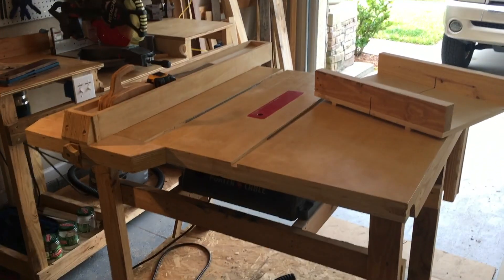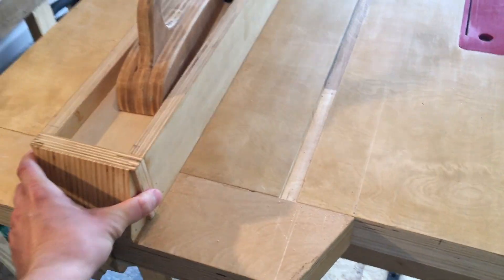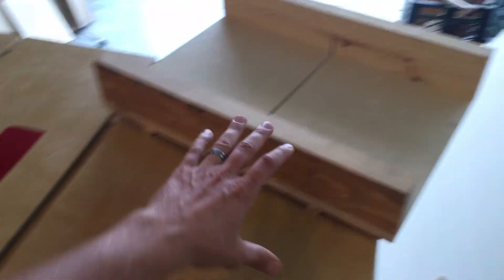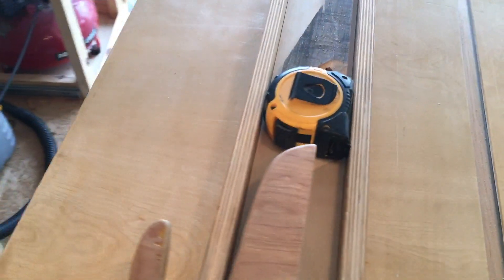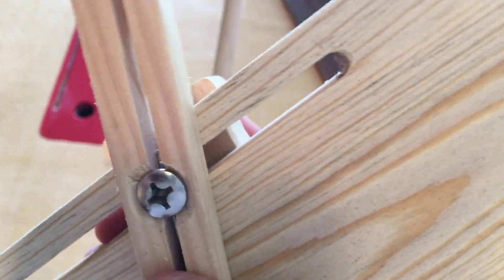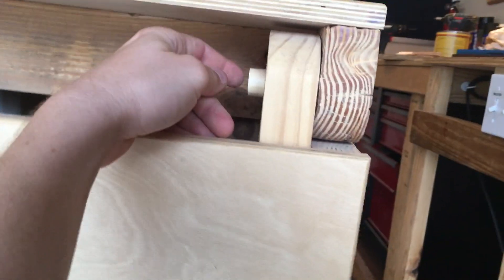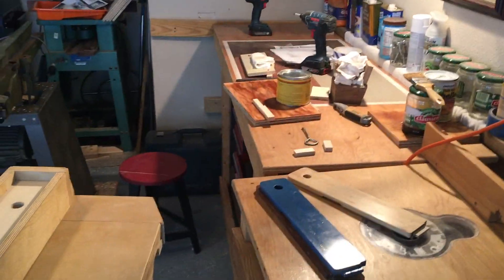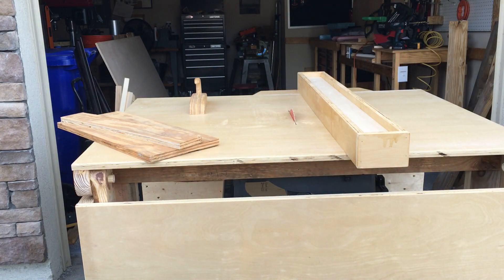Table Saw Improved? Definitely! Worksite to Shop Might!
I dramatically improved my Porter Cable Worksite Table Saw by adding a plywood top to give it more surface area.  I also built a longer and bulkier fence.  I spent less than $100 on all the materials.  The table top is built from a 4x4 sheet of 3/4 inch plywood, and the fence was cut from another sheet of the same dimensions.  The rest of the table, including the under structure and legs, was built from construction scraps from dumpsters.

The saw is a much more precise tools now since I was able to tweak the alignment during the build.  It is a great saw to bridge the gap between inexpensive worksite saw and a dedicated shop saw.